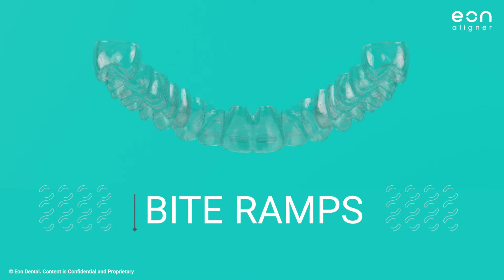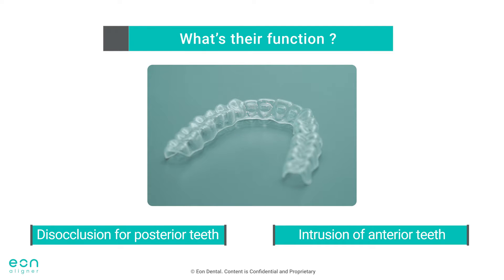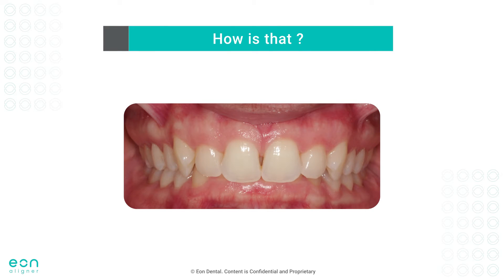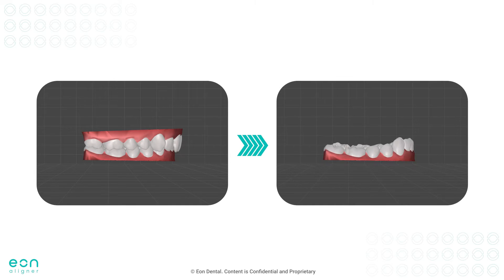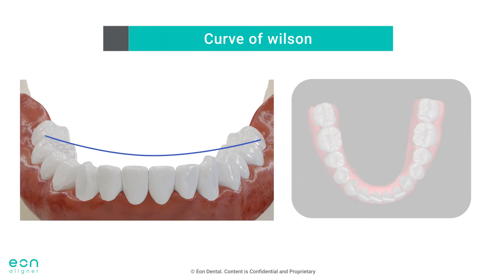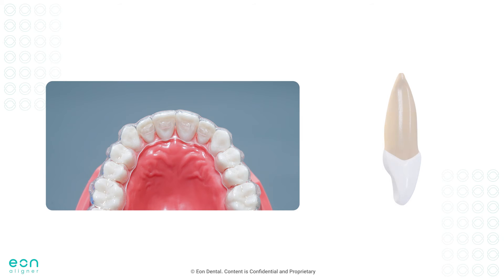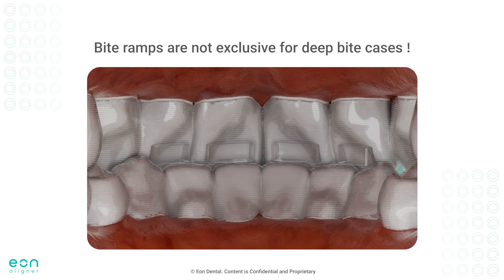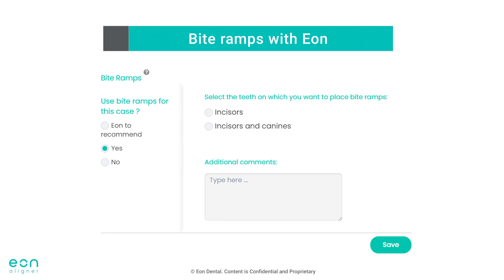Bite Ramps in Clear Aligner Treatments: Orthodontic Expertise Unveiled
Discover what bite ramps are and their function in clear aligner treatment. How and when to use them, indications, and contraindications.